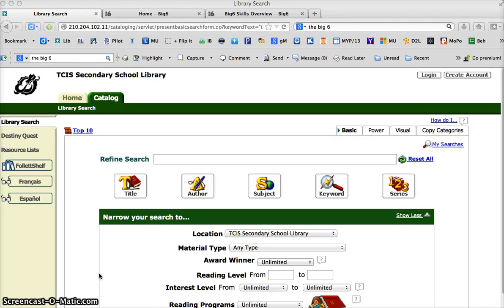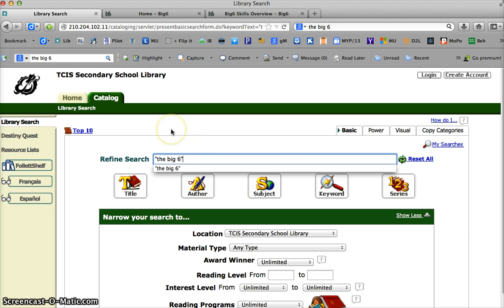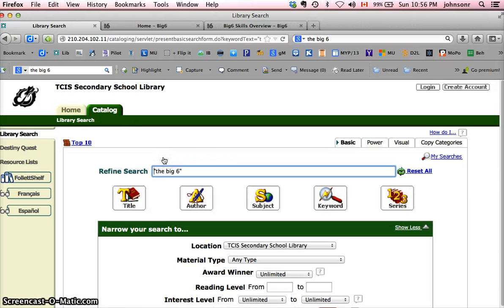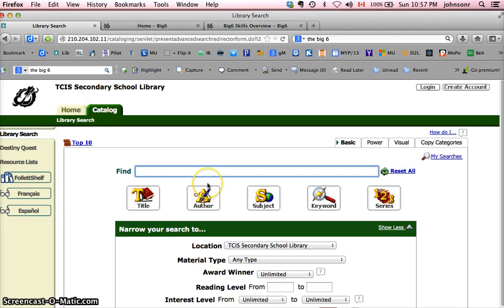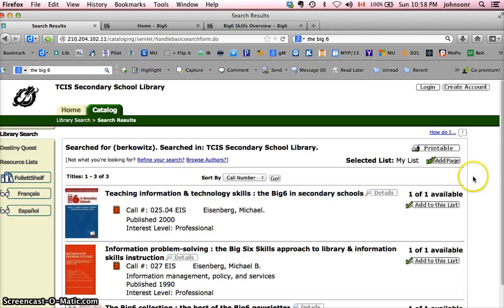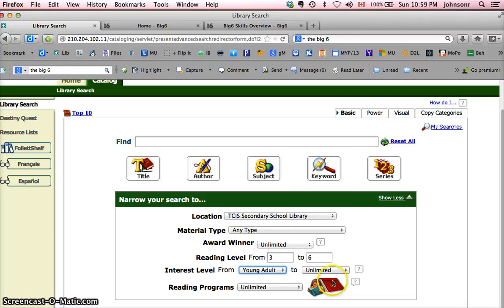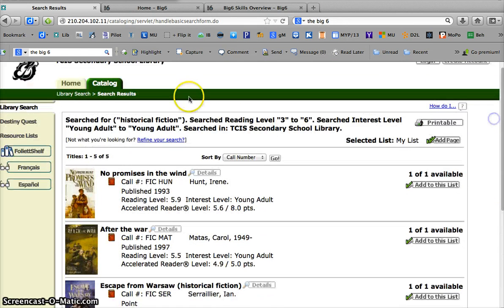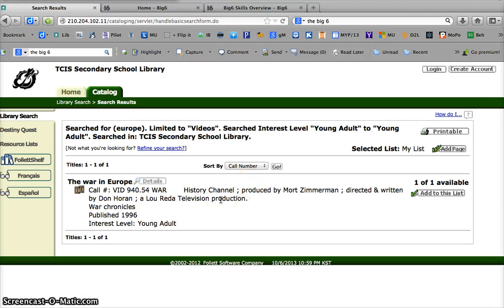Searching the Catalogue